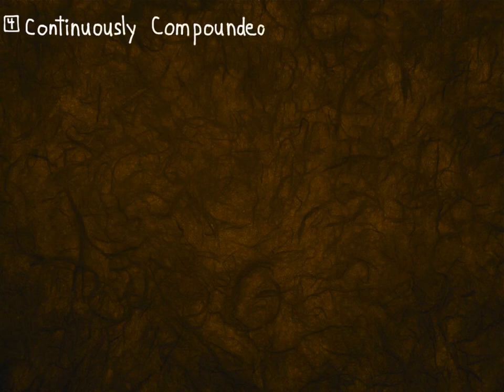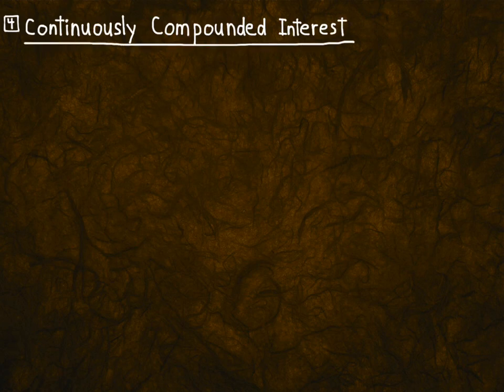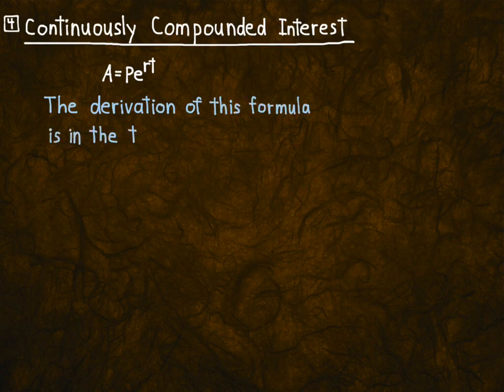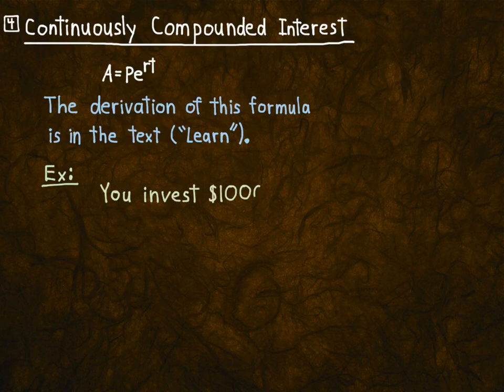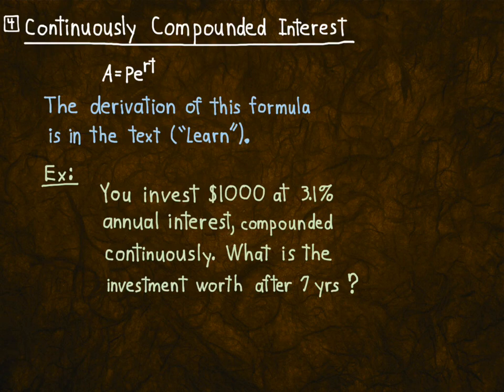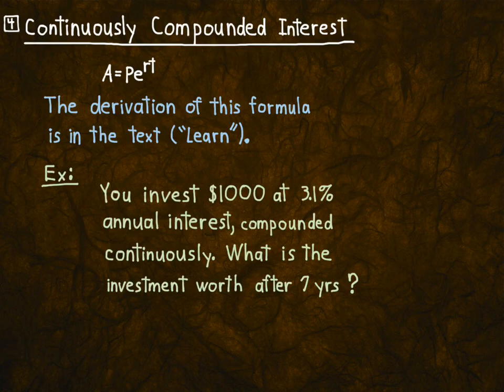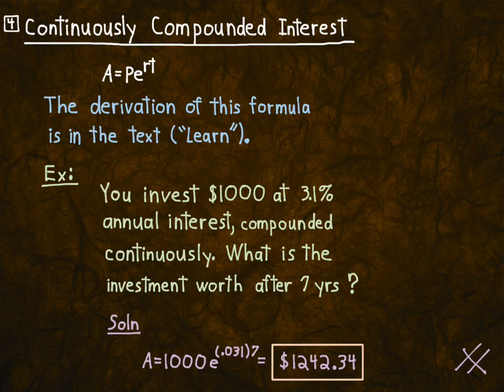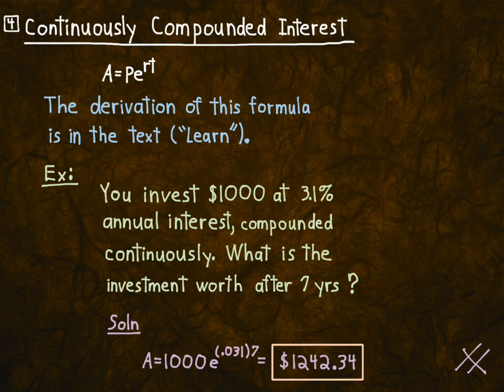8 3 9 Exponential Functions Part 9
Math 1200 Algebra. Continuously compounded Interest.